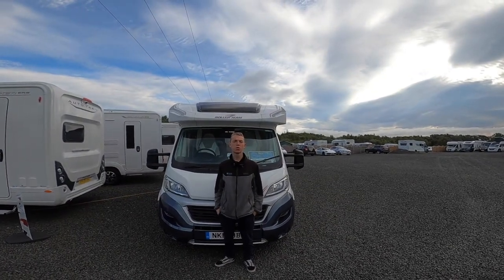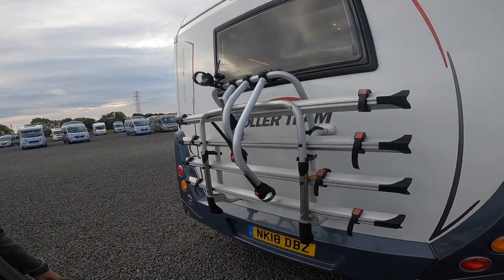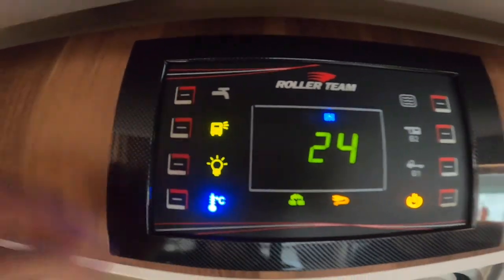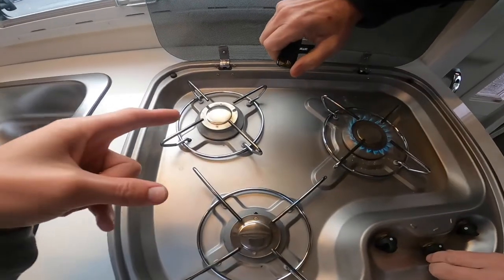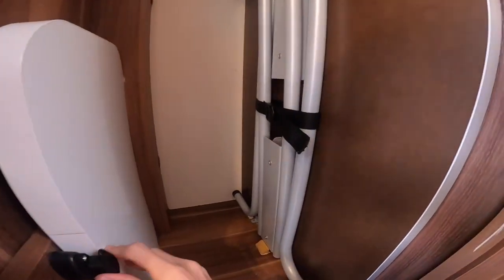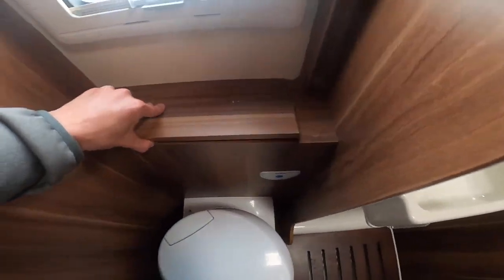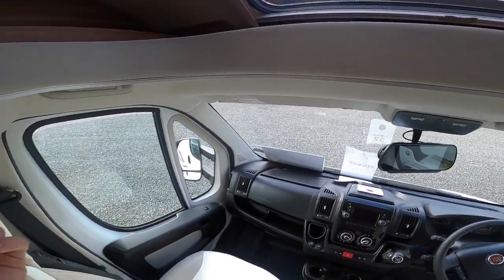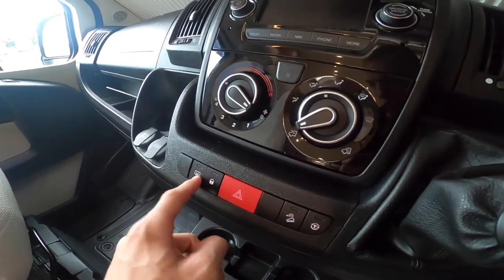Rollerteam Autoroller 747 Handover